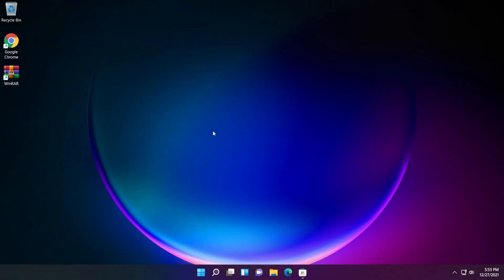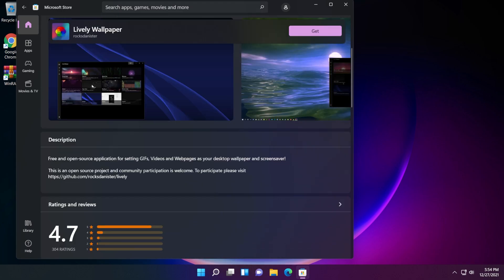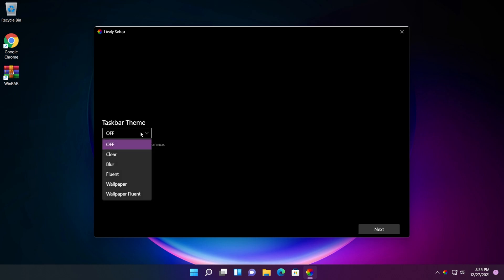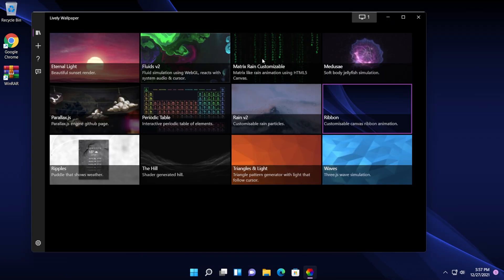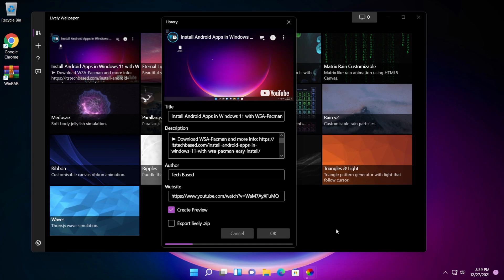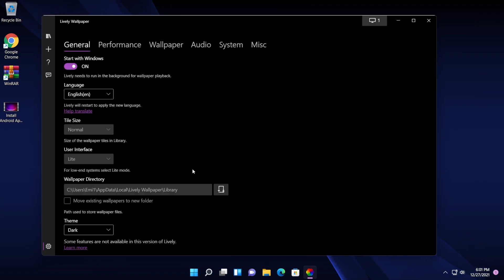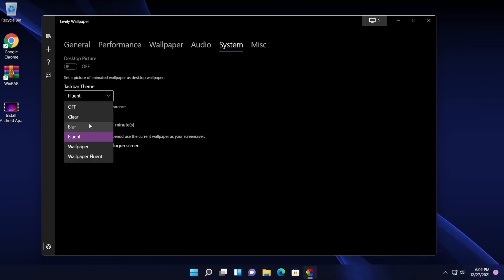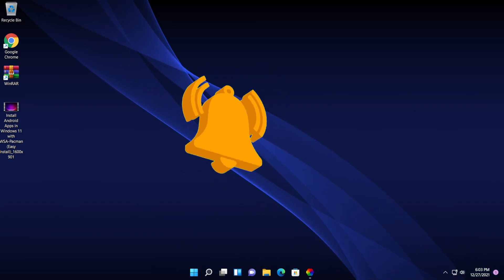Best App to Customize Wallpapers in Windows 11